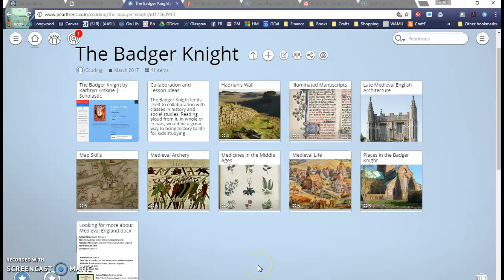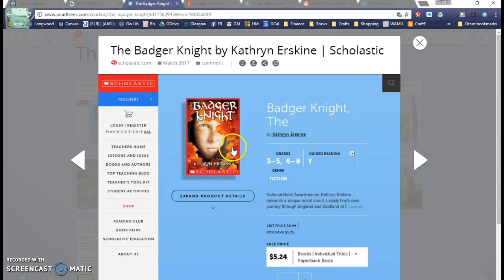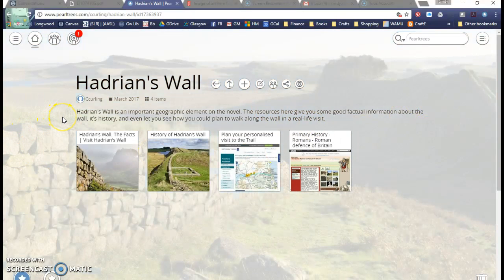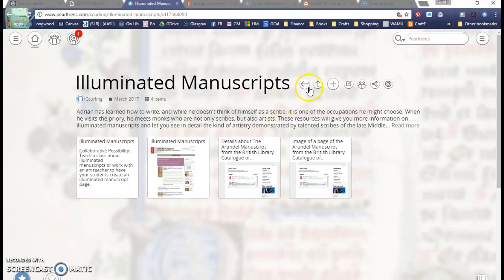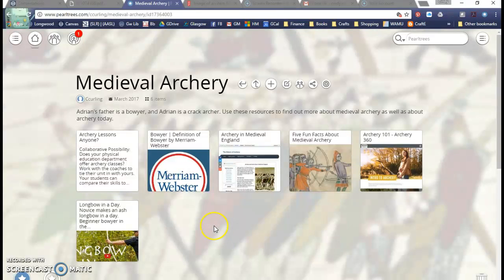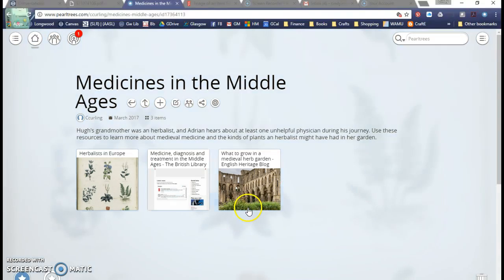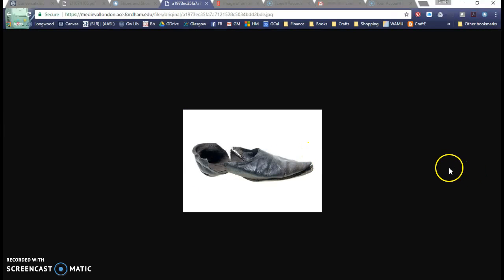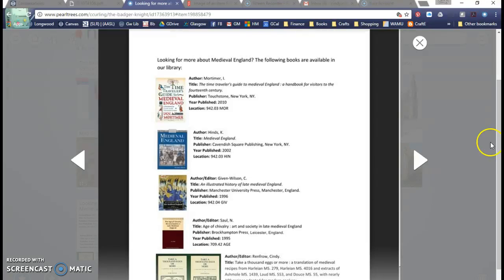Digital Resources Related to The Badger Knight